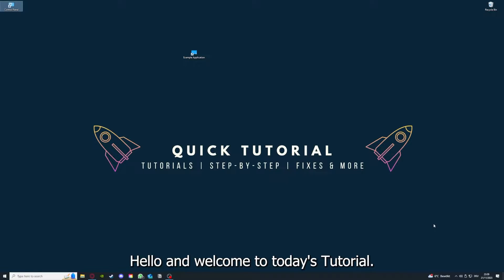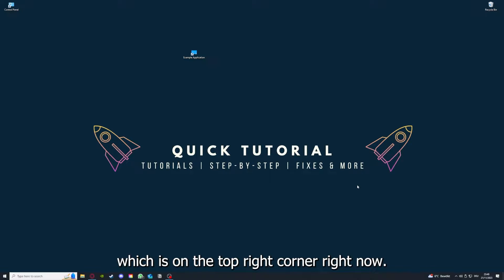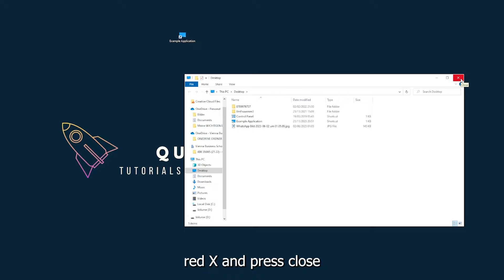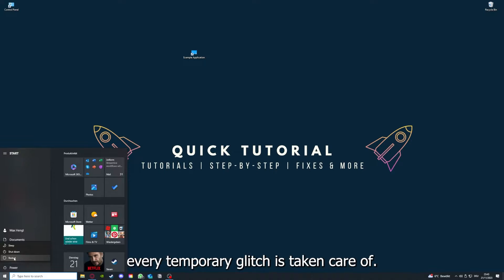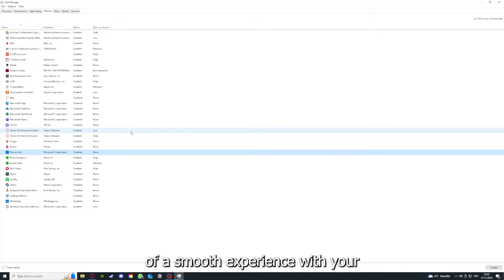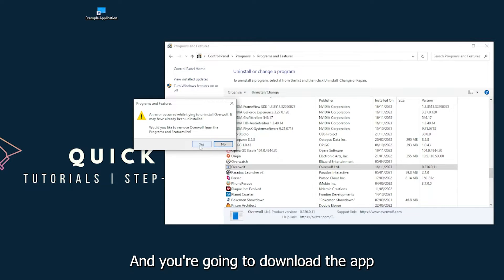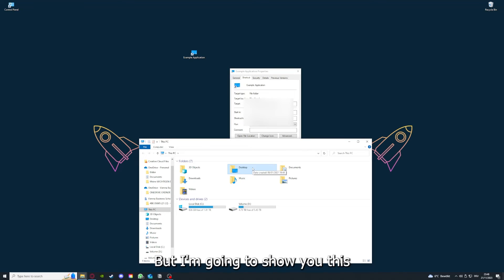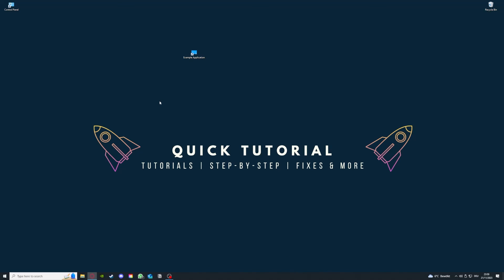JUST CAUSE 4 – How to Fix Crashing, Lagging, Freezing, black screen…– Full Tutorial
How to fix JUST CAUSE 4
How to fix JUST CAUSE 4 crashing on pc
How to fix JUST CAUSE 4 crashing on ps5
How to fix JUST CAUSE 4 crashing on ps4
Fixing black screen and freezes in JUST CAUSE 4
Help! JUST CAUSE 4 keeps freezing
Fixing crashing and black screen in JUST CAUSE 4
JUST CAUSE 4 freezes and crashes solutions
Rescue my JUST CAUSE 4 game from crashes
JUST CAUSE 4 black screen troubleshooting tips
Troubleshoot lag and black screen in JUST CAUSE 4
JUST CAUSE 4 crashing and freezing remedies
Fixing black screen and crashing in JUST CAUSE 4
JUST CAUSE 4 troubleshooting for freezes and crashes
Resolving black screen and freezes in JUST CAUSE 4
JUST CAUSE 4 black screen and crash fixes
Troubleshooting crashing and black screen in JUST CAUSE 4
JUST CAUSE 4 black screen and freeze solutions
Fixing black screen and freezing in JUST CAUSE 4
JUST CAUSE 4 troubleshooting for crashes and freezes
Solutions for black screen and crashing in JUST CAUSE 4
JUST CAUSE 4 black screen and freezing troubleshooting
Help! JUST CAUSE 4 crashes and freezes constantly
JUST CAUSE 4 black screen and crash troubleshooting guide